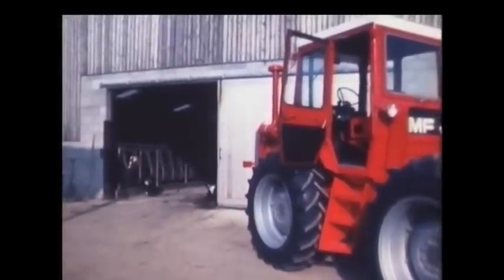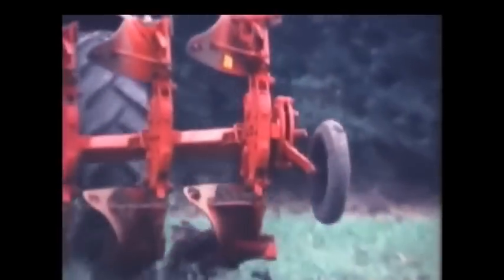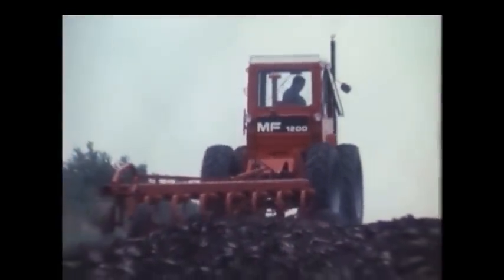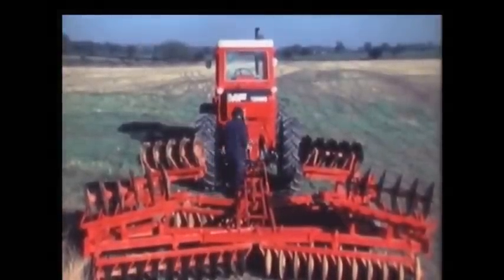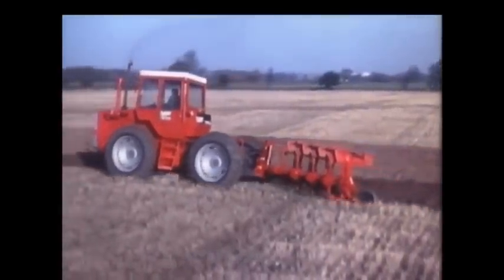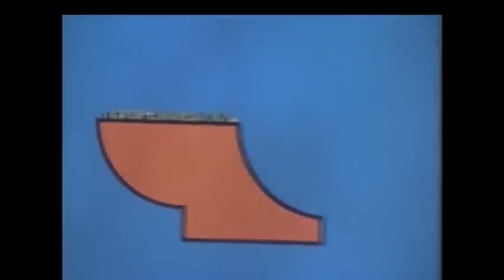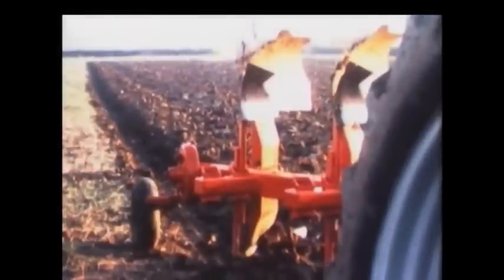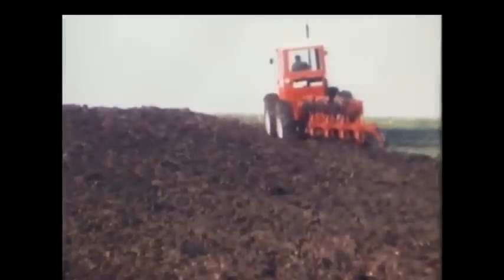Massey Ferguson 1200 original promotional film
Original 1970's promotional film for the Massey Ferguson 1200 and MF 'diamond' plough